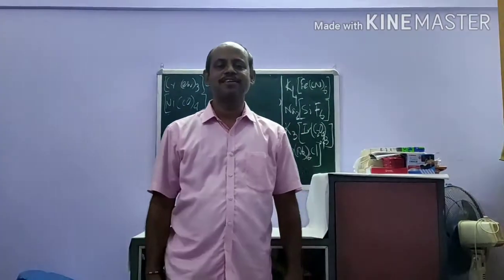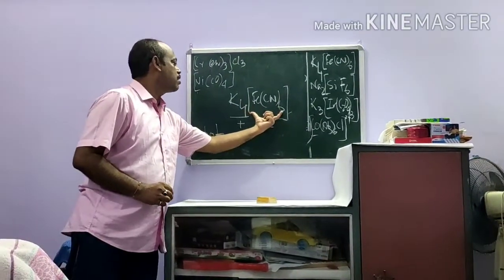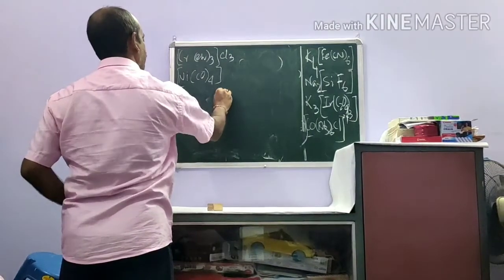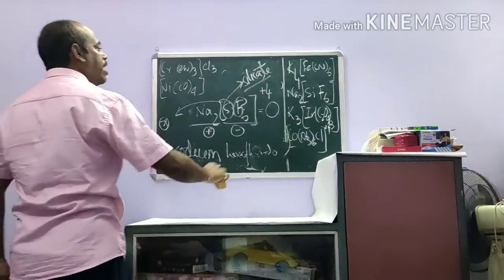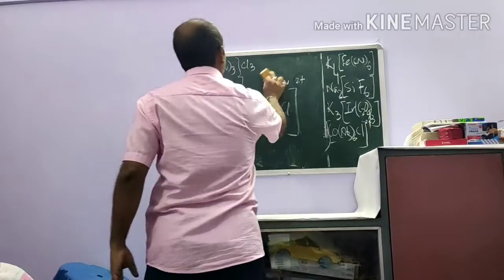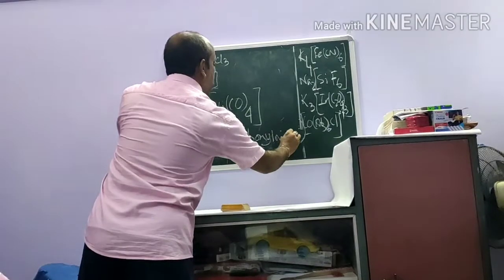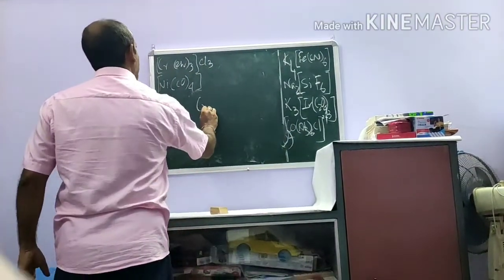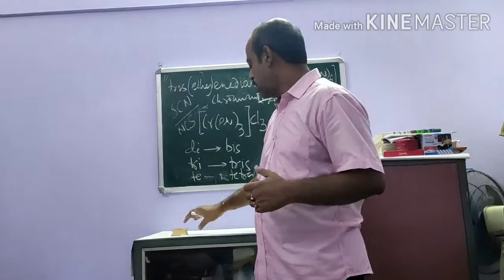Coordination Chemistry || HS 2 Science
This video is prepared by Debasish Guha Thakurata, Assistant Professor, Department of Chemistry, S. S. College, Hailakandi